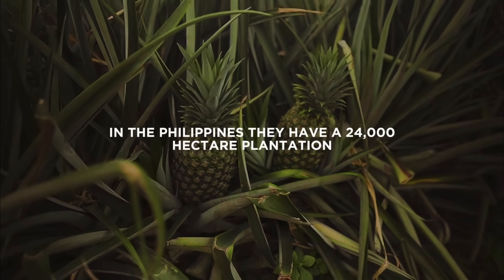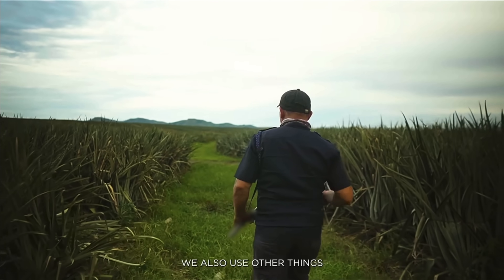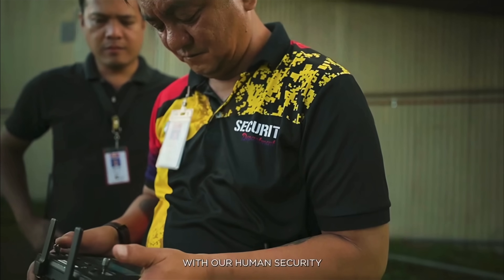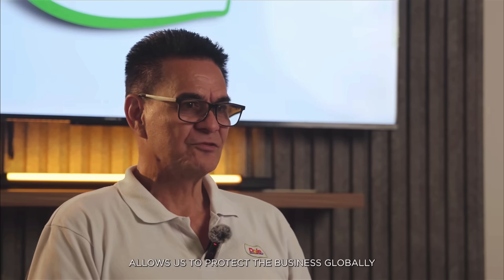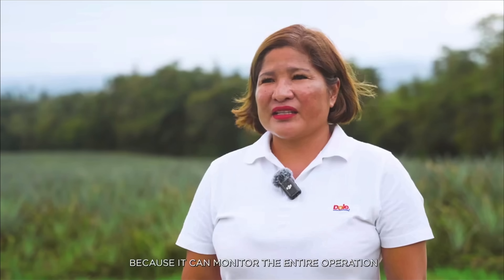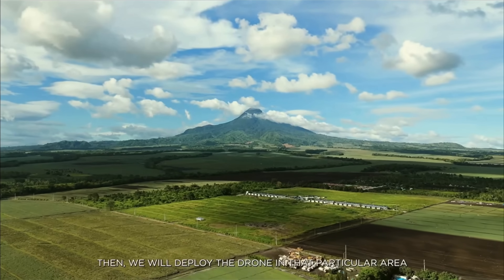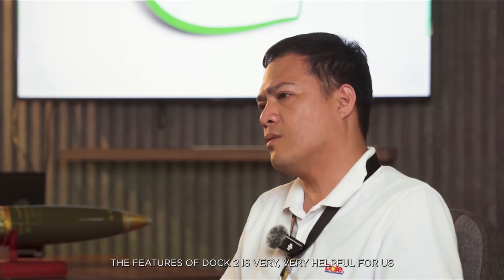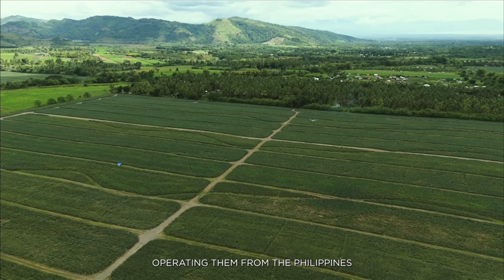Drone-Powered Protection: Safeguarding Dole's Pineapple Harvest with DJI Dock 2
Discover how DJI Dock solution is transforming security across Dole’s vast 20,000-hectare pineapple fields in the Philippines!

Facing challenges like unauthorized access and fruit theft, Dole implemented DJI Dock 2 and FlightHub 2 to enhance surveillance and protect its crops. Watch as the DJI Dock solution works seamlessly with Dole’s security team, providing 24/7 monitoring—rain or shine, day or night!